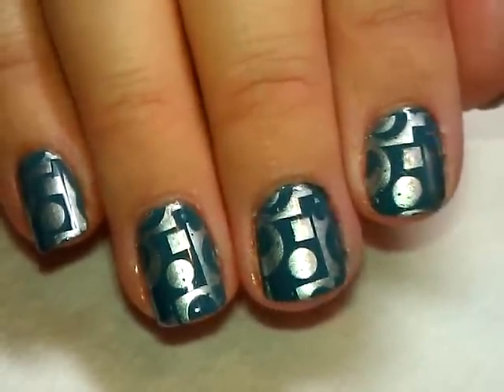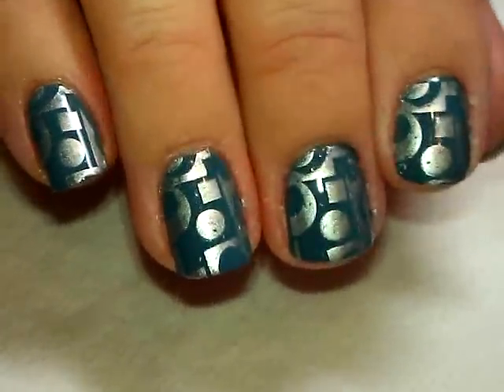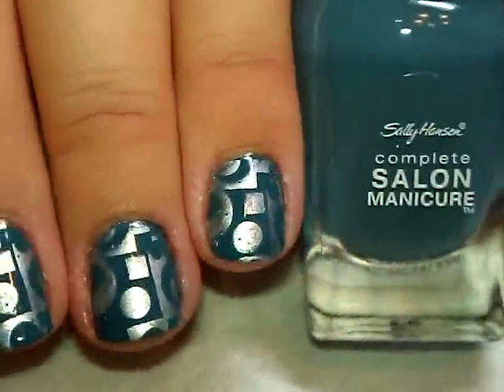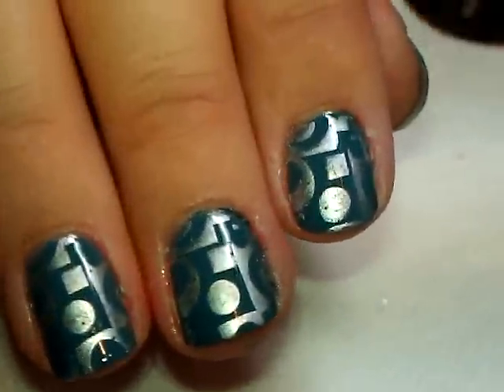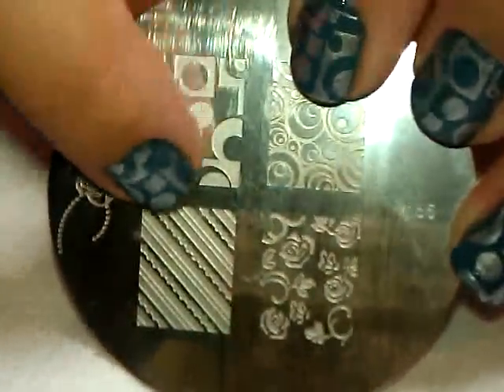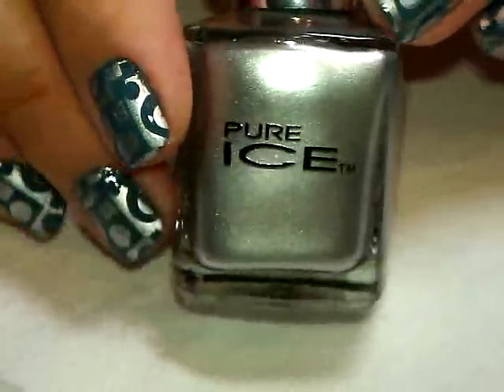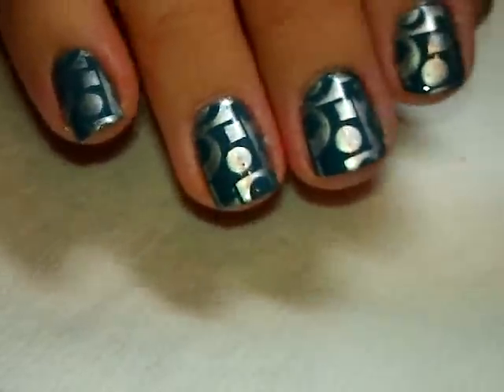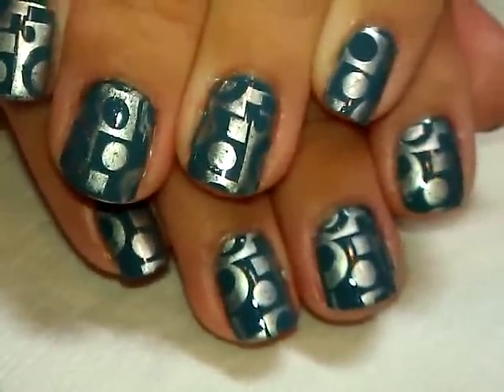Gray Geometric Fauxtorial - EASY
This is a super simple stamping design.  I'm just sharing it to give you a color combo idea.  I hope you'll enjoy it.

Great idea for beginners too!